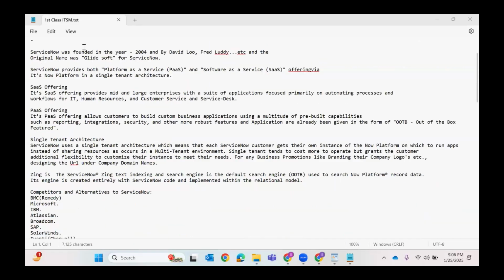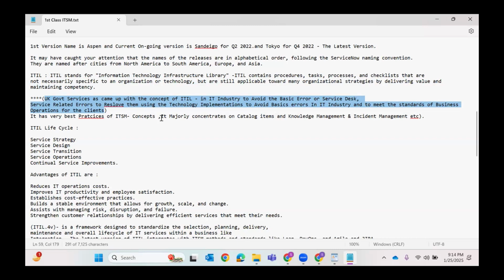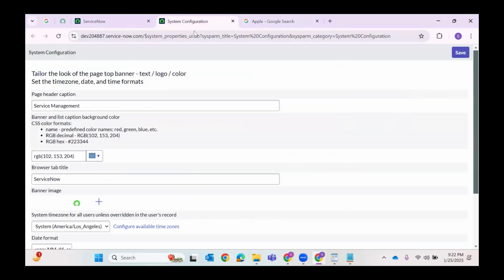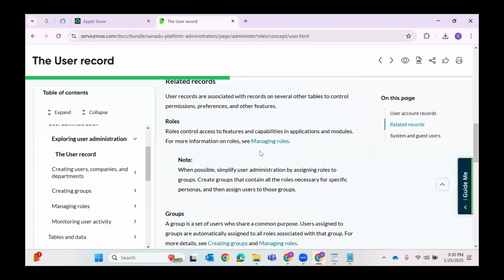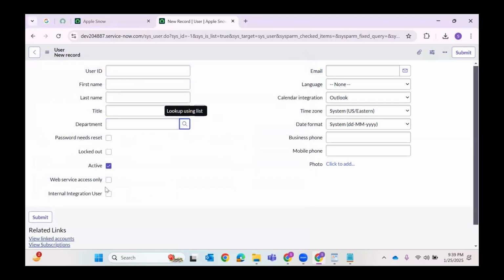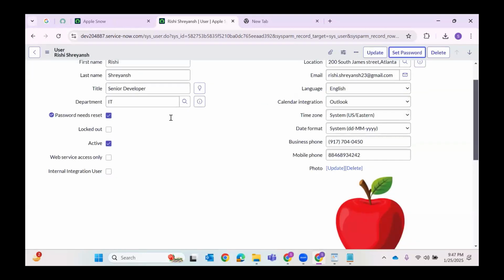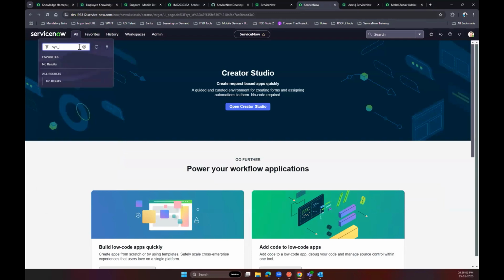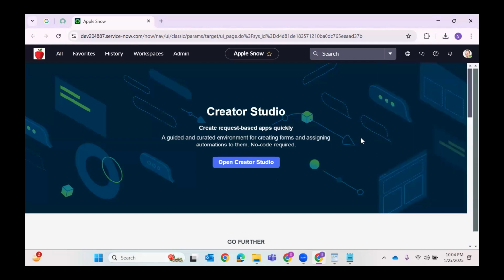ServiceNow Demo 03 | ITIL Life Cycle | Beginner's Guide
In this ServiceNow Demo 03, we take a deep dive into the ITIL Life Cycle 📊 and how it integrates with ServiceNow. Whether you're a beginner or looking to enhance your ITSM knowledge, this tutorial is designed to give you a step-by-step understanding of ITIL best practices and their role in managing IT services efficiently. 🚀

🔍 What You Will Learn in This Video:
✅ Introduction to ITIL (Information Technology Infrastructure Library) 📖
✅ Understanding ITIL processes and their importance 💡
✅ Overview of Service Strategy, Service Design, Service Transition, Service Operation, and Continual Service Improvement (CSI) 🔄
✅ Real-world applications and practical insights 🌏

✨ Why Learn ITIL with ServiceNow?
Learning ITIL helps IT professionals manage service processes effectively and boosts career opportunities in ITSM (IT Service Management) 🏆. ServiceNow, as a leading platform, helps businesses automate and optimize IT services effortlessly.

This tutorial is perfect for:

IT Beginners 👩‍💻👨‍💻
ServiceNow Enthusiasts
ITSM Professionals
Business Analysts
IT Managers
💼 About Harsha Trainings:
At Harsha Trainings, we provide expert-led courses to help students and professionals gain in-depth knowledge and advance their careers in ServiceNow and IT Service Management.

Pega
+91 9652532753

Devops
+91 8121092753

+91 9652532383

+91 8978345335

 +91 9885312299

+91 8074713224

Regards,
Harsha Trainings,
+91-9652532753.